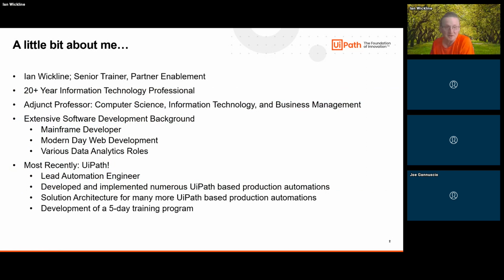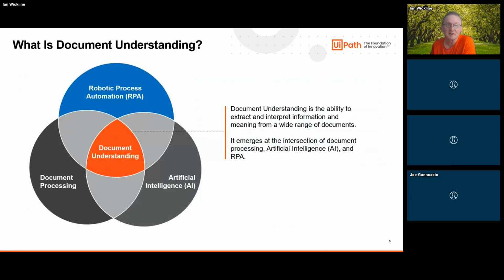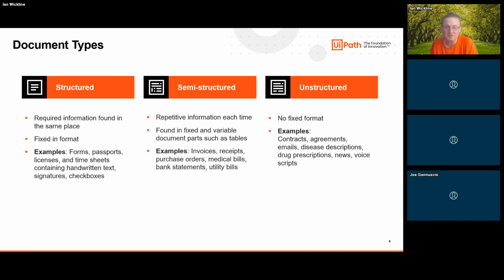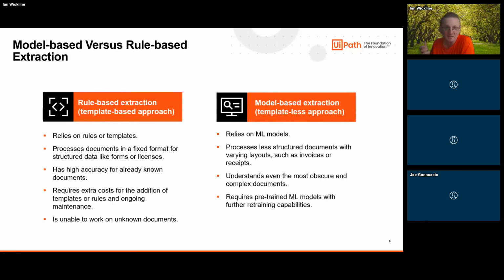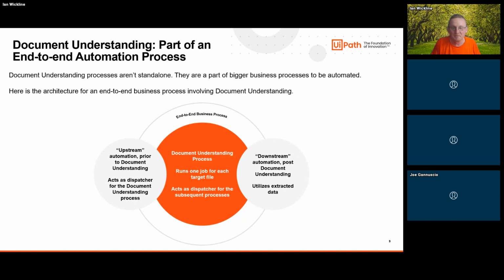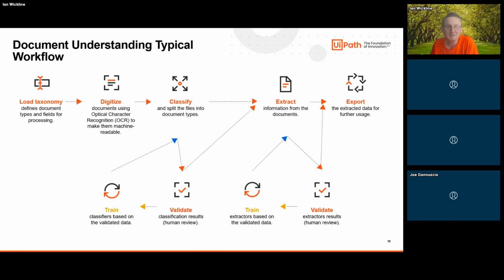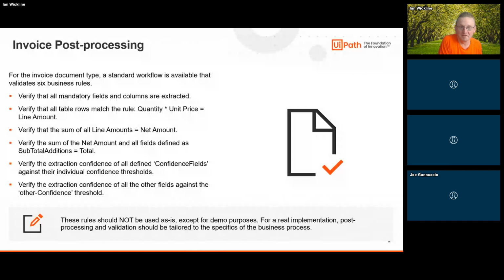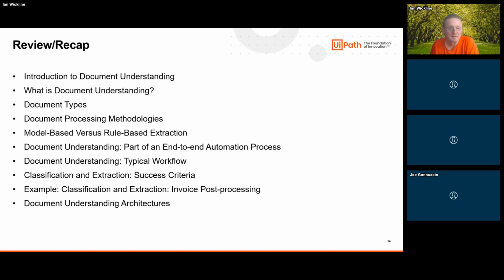Unlocking the Power of UiPath: A Journey into Document Understanding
Welcome to UiPath Document Understanding! In this program, you will embark on a thrilling journey into the world of intelligent automation and discover how UiPath can revolutionize your document processing workflows. Document understanding is a critical aspect of many industries, and UiPath offers powerful tools and capabilities to extract valuable insights from unstructured data with remarkable accuracy and efficiency.

Through your attendance, you will gain a deep understanding of UiPath Document Understanding, learning how to leverage its features to automate data extraction, classification, and analysis from various document types. You'll explore techniques such as optical character recognition (OCR), machine learning, and AI-driven document processing equipping you with the knowledge to tackle complex document challenges head-on. With real-life use cases, a practical demonstration, and best practices, you'll be empowered to unlock the full potential of UiPath Document Understanding and drive transformative outcomes for your organization. Get ready to embark on a transformative learning experience and unleash the power of UiPath in the world of document understanding!

Agenda:

1. Exploring UiPath Document Understanding

2. Deep Dive into Document Understanding Methods and Techniques

3. UiPath Document Understanding in Action

4. Best Practices for Implementing Document Understanding

5. Future Trends and Innovations

6. Q&A Session

This session streamed live on July 19 , 2023, 17:00 PM EDT.